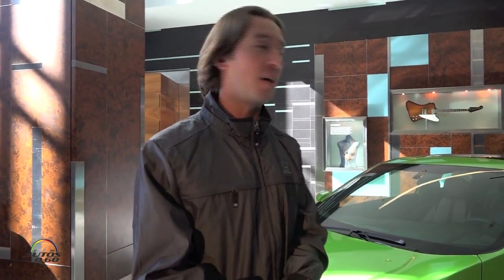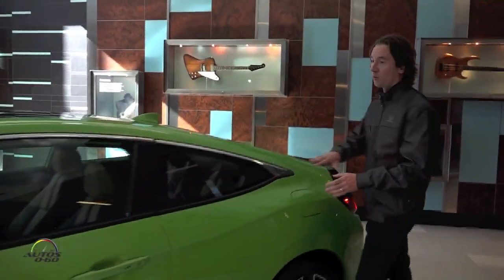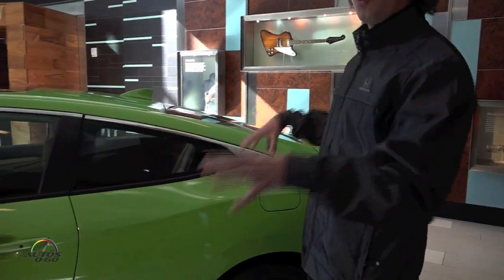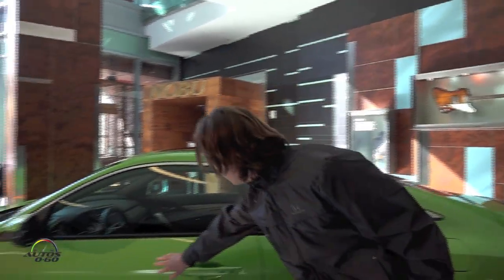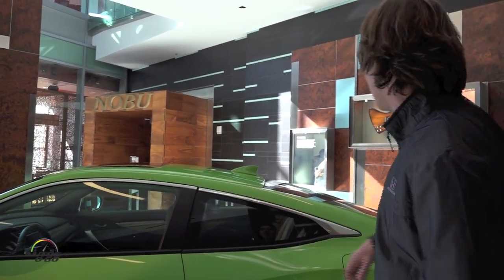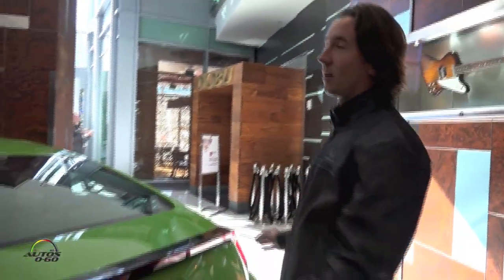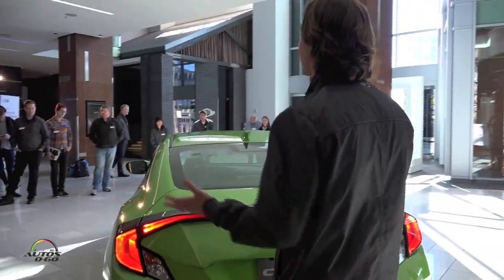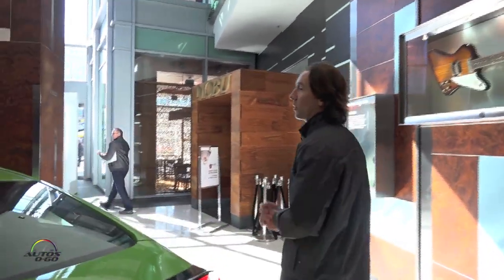2016 Honda Civic Coupe walk around by Guy Melville-Brown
2016 Honda Civic Coupe walk around by Guy Melville-Brown.

 The newest member of the completely reengineered and reimagined 10th-generation Civic lineup – the 2016 Civic Coupe – will make its first public appearance at the 2015 Los Angeles Auto Show. Launching in March, the 2016 Civic Coupe delivers an even sportier and emotional take on the new Civic design while benefitting from the multitude of upgrades to the 10th-generation Civic lineup, including a sophisticated and sporty new chassis, a more spacious and quieter cabin, class-leading fuel-economy ratings and targeted top-in-class crash safety ratings.

The new 2016 Civic Coupe, like its sedan counterpart, will feature two advanced new engines, including the first-ever turbo engine for the Coupe, delivering more power, performance and fuel efficiency. All new Civic Coupes, from the well-equipped LX to the new, line-topping Touring trim, also receive significant upgrades to interior style, with soft-touch materials and high-grade finishes, along with a bevy of new standard and available features, including the Honda Sensing™ suite of safety and driver-assistive technologies as well as both Apple CarPlay® and Android Auto™.